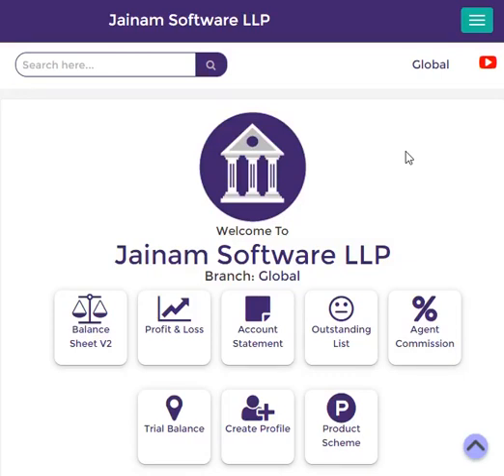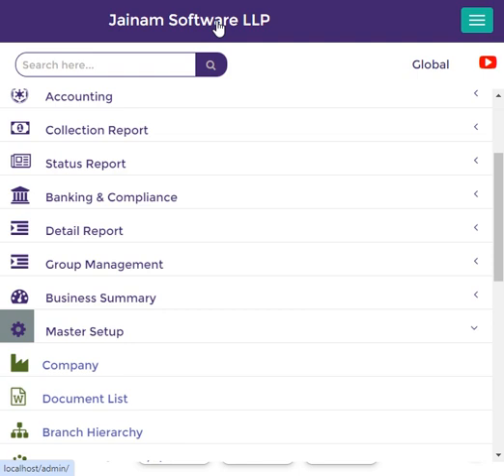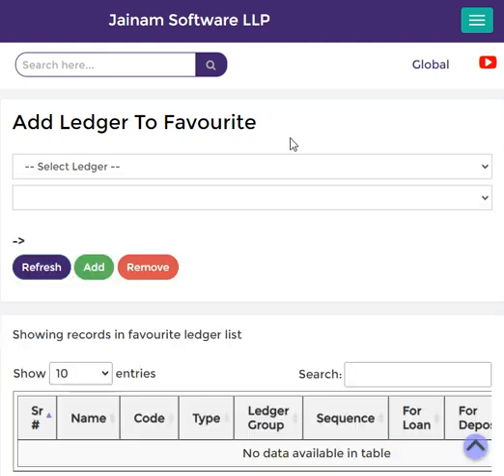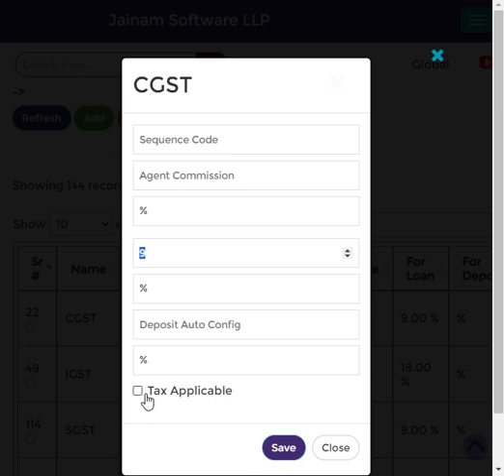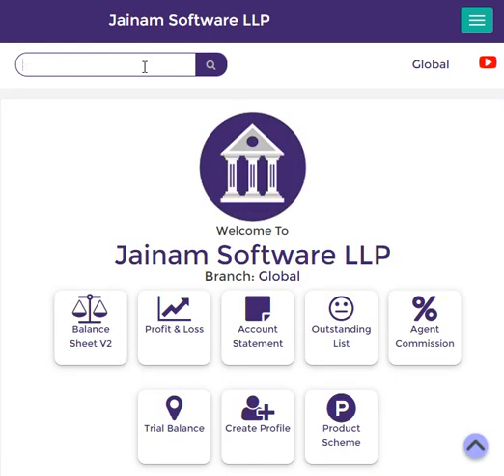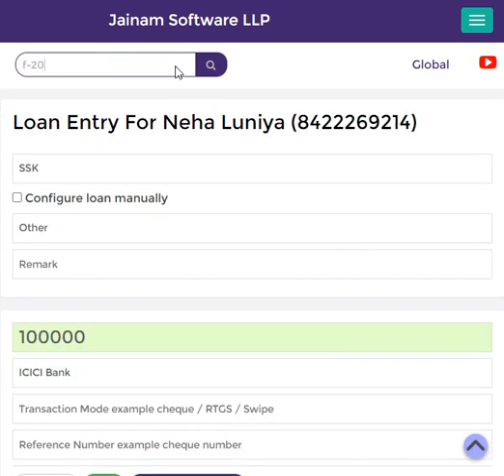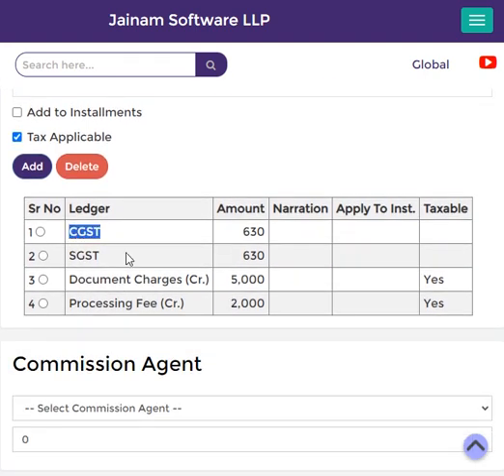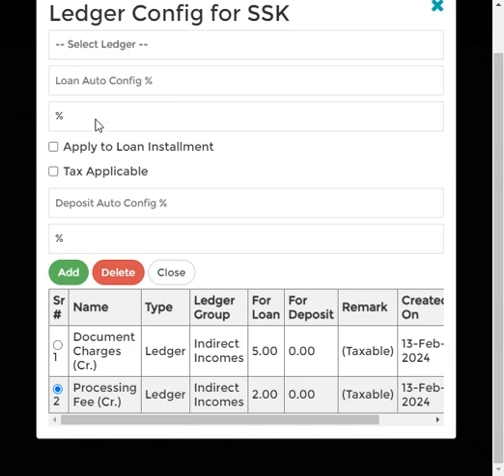How to Configure GST in JM Software | Step-by-Step Guide for Company, Branch & Product Level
Learn how to configure GST in JM Software easily! This video explains the step-by-step process to set up GST at three levels: company, branch, and product scheme. Understand how the software auto-calculates IGST, CGST, and SGST based on state codes, and how to configure tax percentages for various fees and charges. Whether you run a single branch or multiple branches across states, this guide will help you manage GST smoothly in your microfinance or finance business using JM Software.